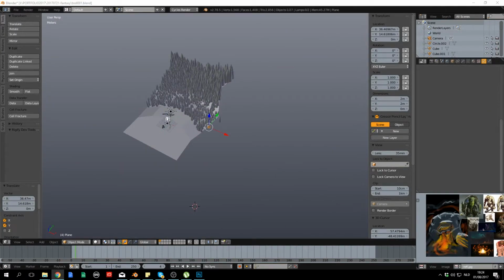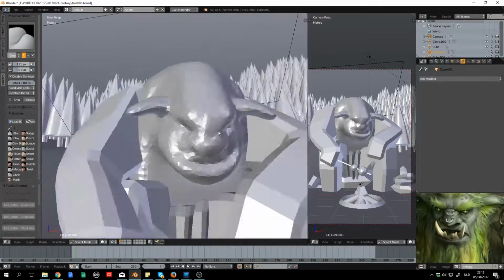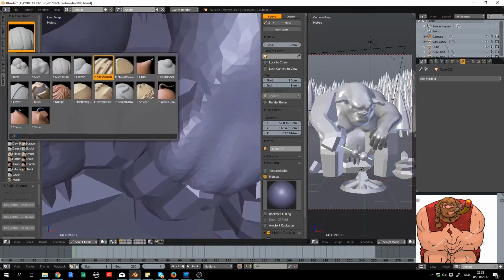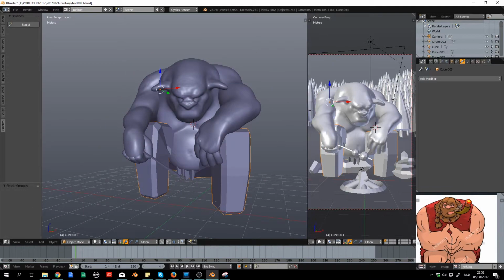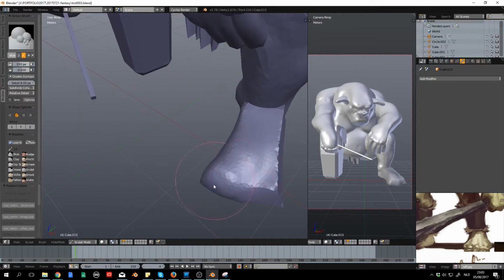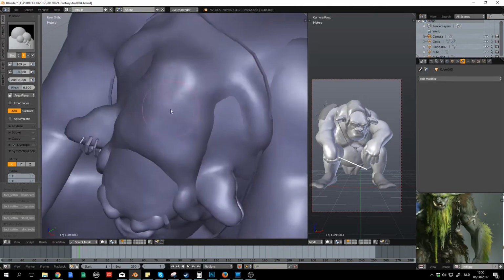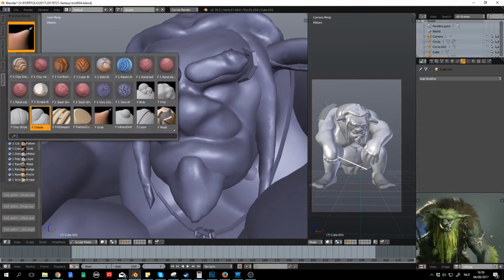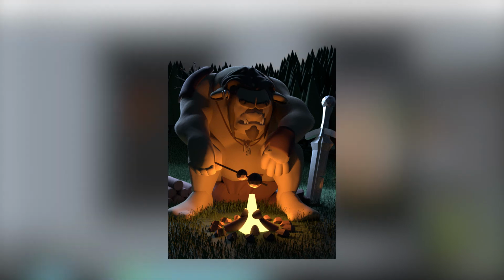How to make a 3D Artwork - Part 2 - Layout and Concept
Hey everybody! we're back with a new 3d tutorial on how to make a 3d artwork, this will be kind of an inlook pipeline thingy. keep tuned for next parts!

by
Cedric Van der Kelen